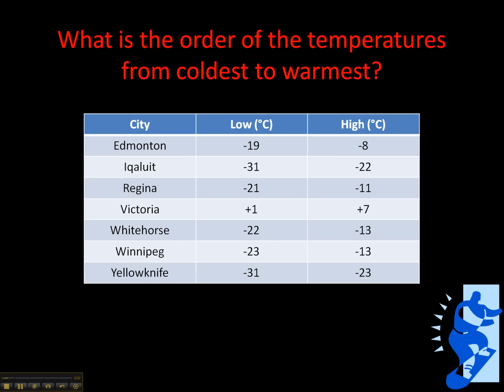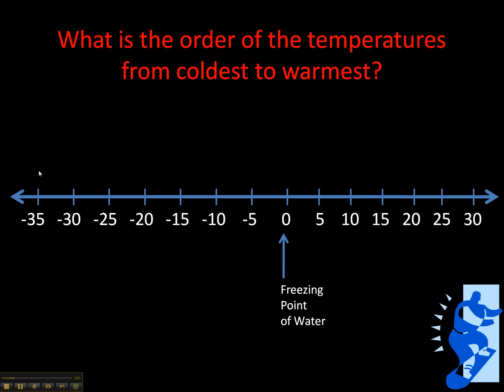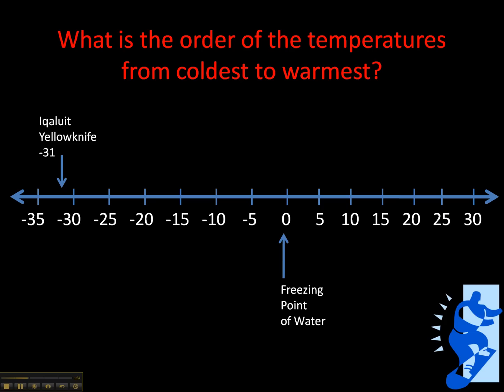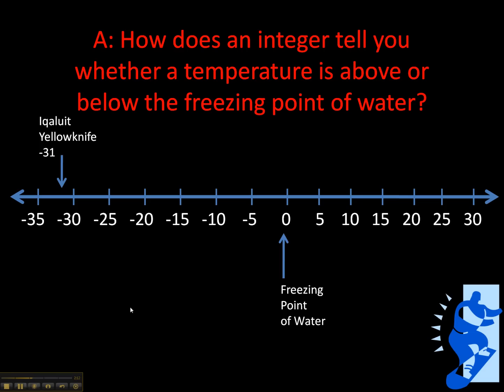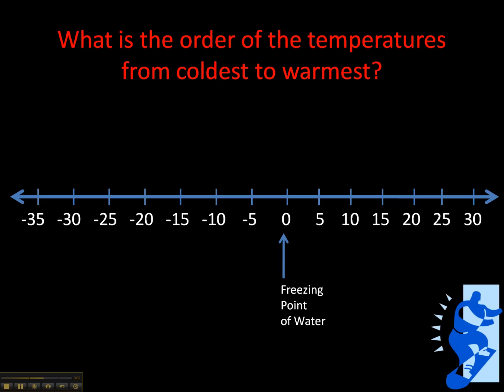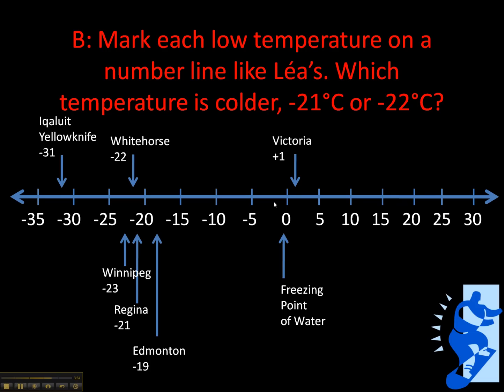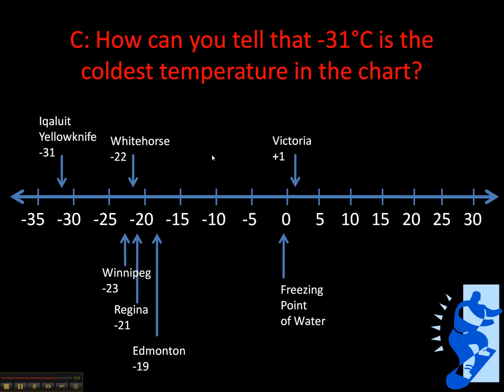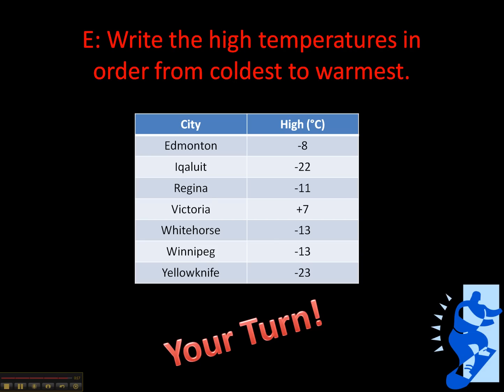Chapter 3 - Lesson 8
In this lesson we will again explore integers (negative and positive numbers). We will look at a list of temperatures and place them in order of coldest to warmest. It is always useful to think of a number line when doing this.

For this lesson you will need a piece of paper and a pencil.